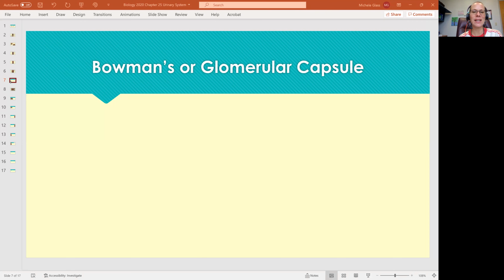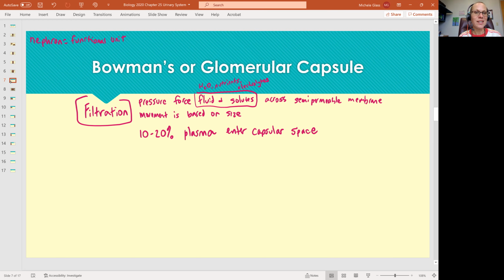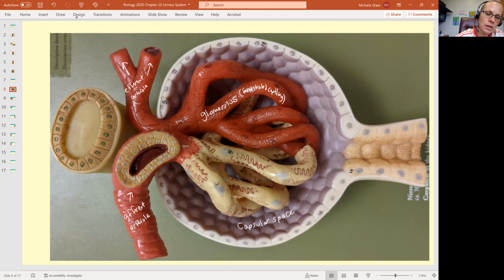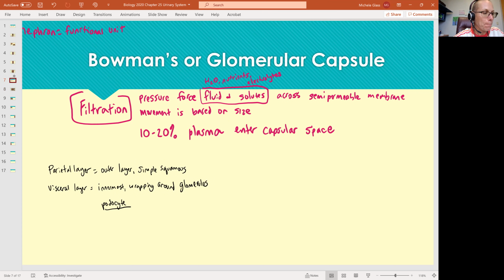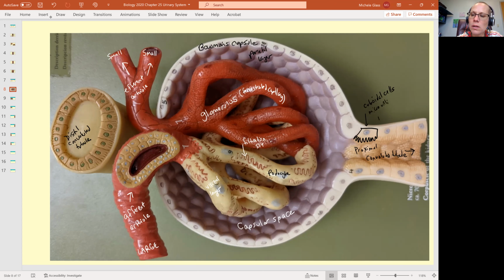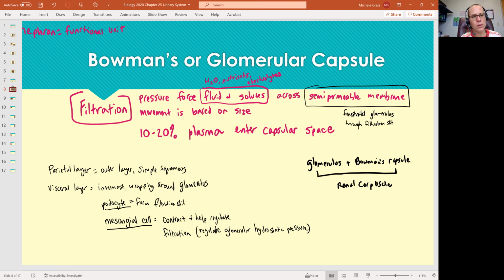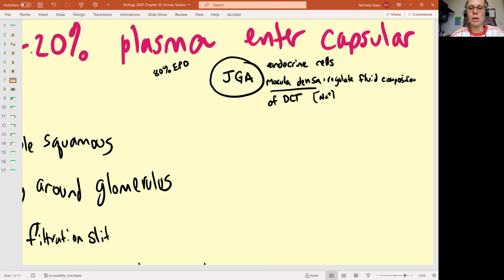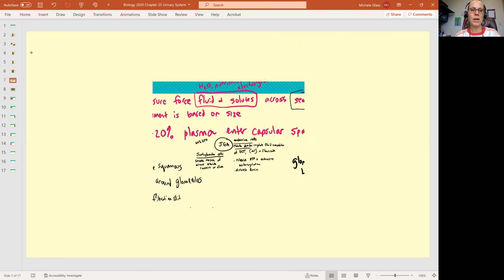Biology 2020 Chapter 25 Urinary System Bowman's Capsule (Video 4)